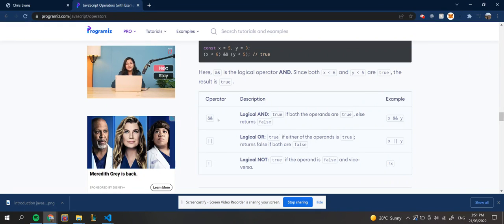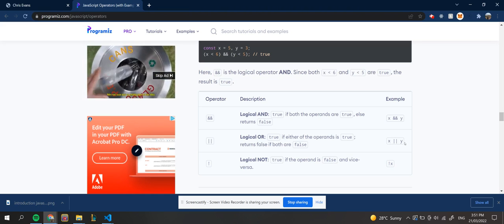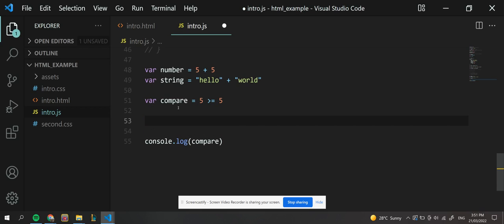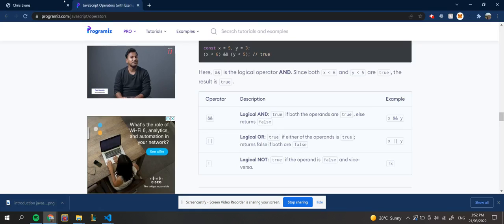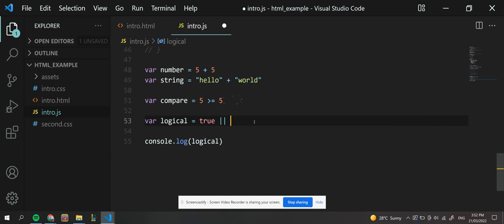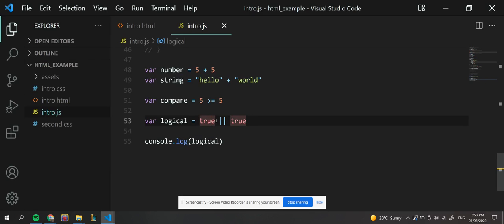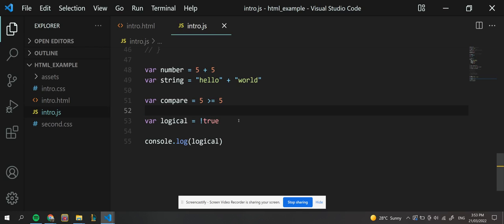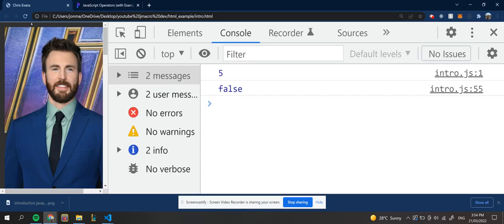JavaScript introduction for beginners part 8 | logical operators